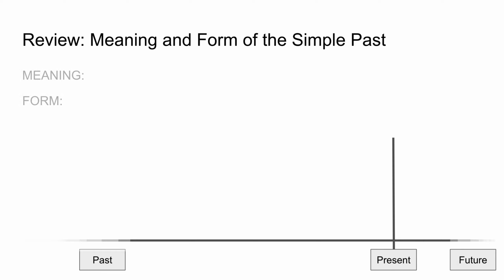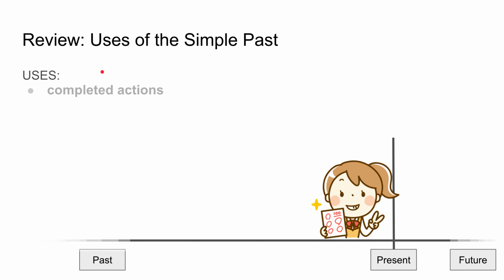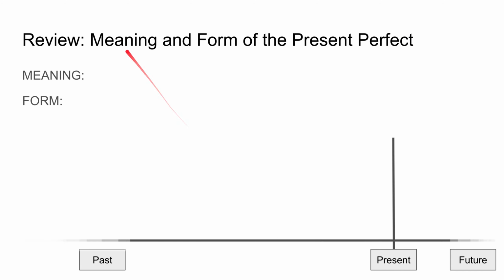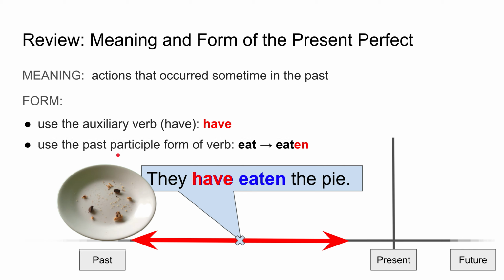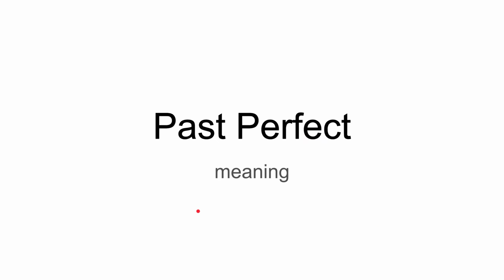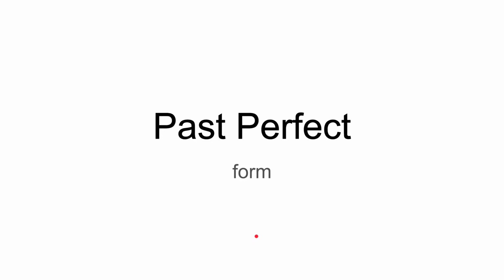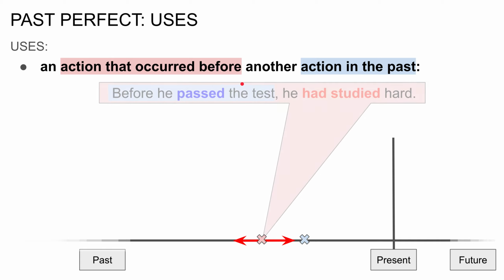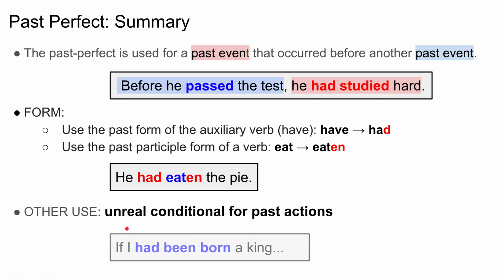PAST PERFECT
0:00 - introduction
0:16 - simple past
2:41 - present perfect
4:50 - meaning of the past perfect
5:39 - form of the past perfect
6:15 - uses of the past perfect
6:55 - summary